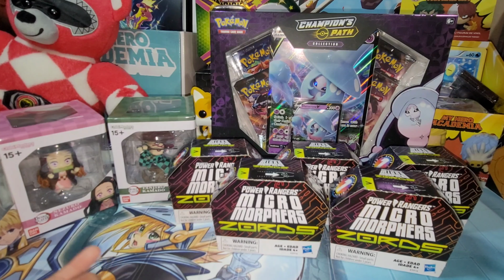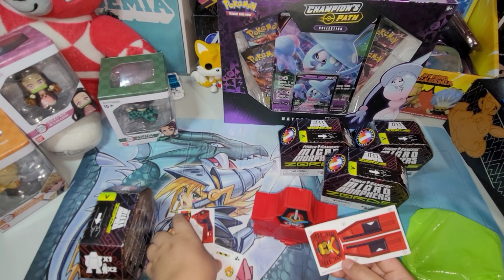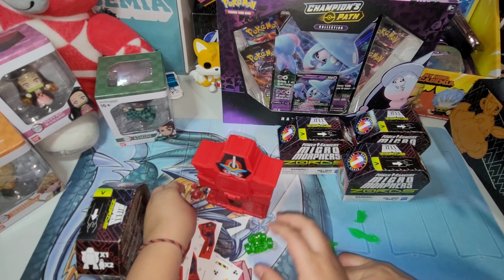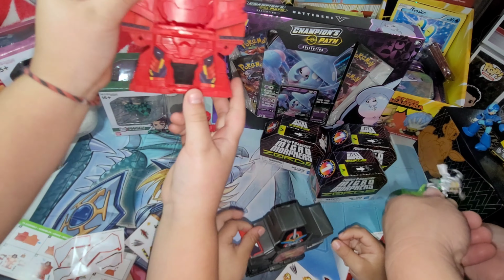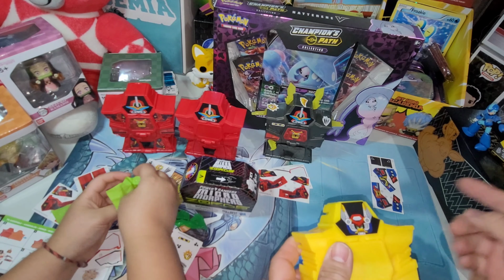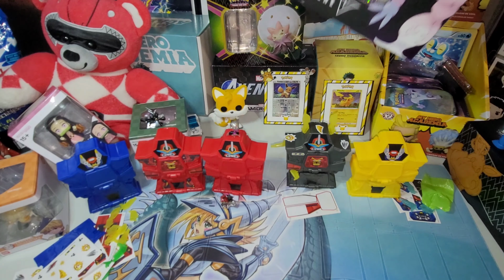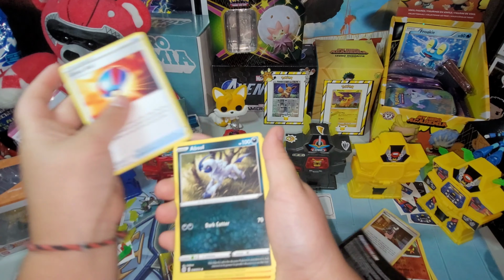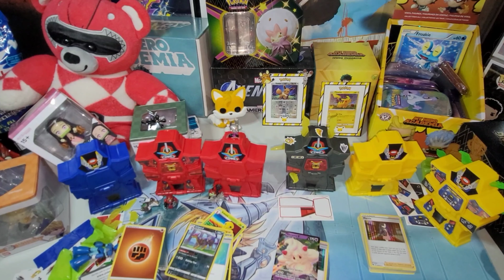Birthday Gifts Unboxing! BoxLunch Demon Slayer! Pokemon! Power Rangers!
Join Knox unbox more Birthday Gifts with Kyden!